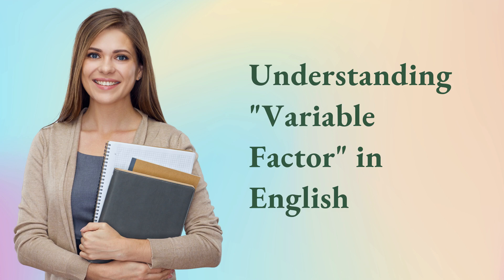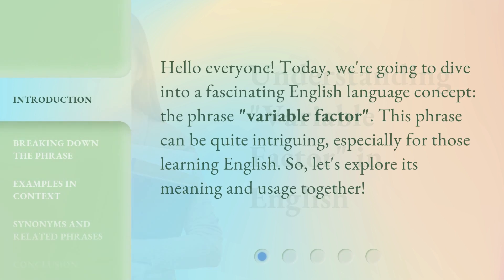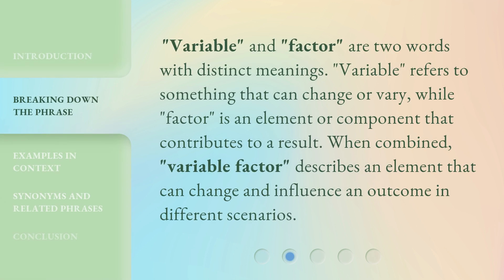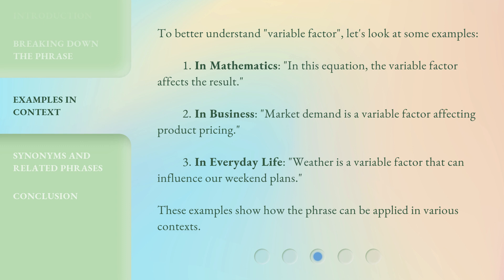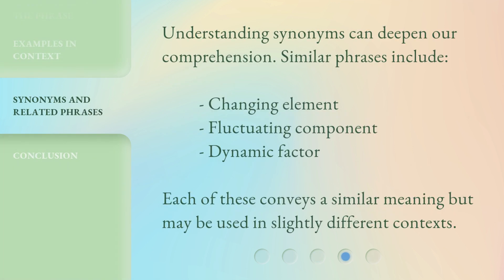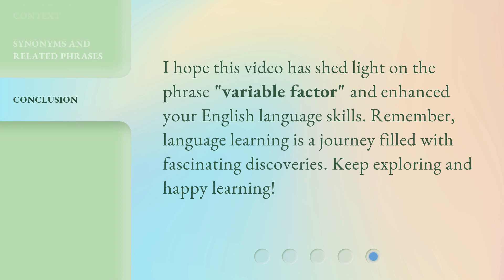Understanding "Variable Factor" in English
Unlocking the Mystery: The Variable Factor in English • Discover the secret to mastering English with the Variable Factor. Dive into the nuances and intricacies of the language that make it both fascinating and challenging. Gain a deeper understanding of how variables affect pronunciation, grammar, and vocabulary. This eye-opening video will revolutionize the way you approach English learning!

00:00 • Introduction - Understanding "Variable Factor" in English
00:28 • Breaking Down the Phrase
00:54 • Examples in Context
01:27 • Synonyms and Related Phrases